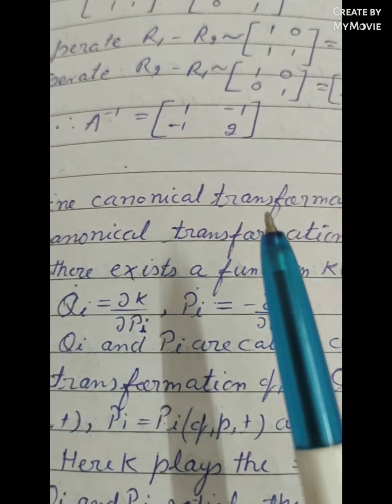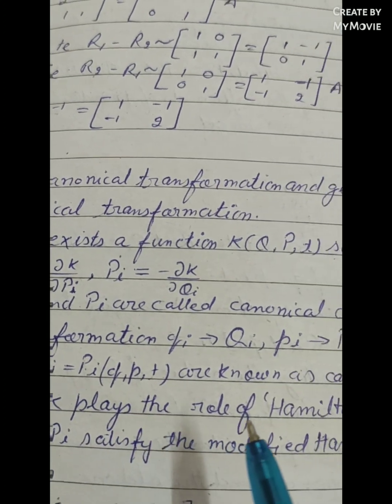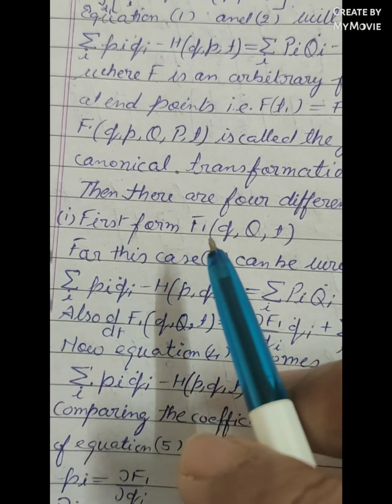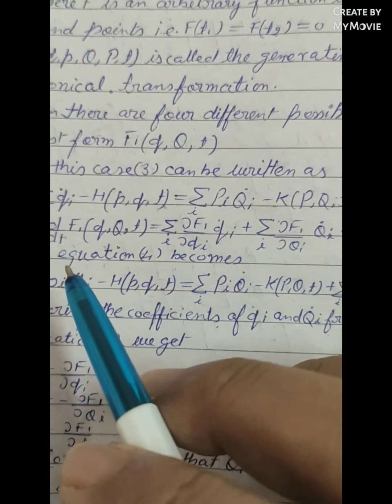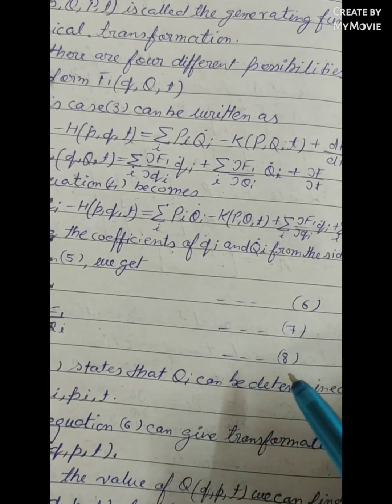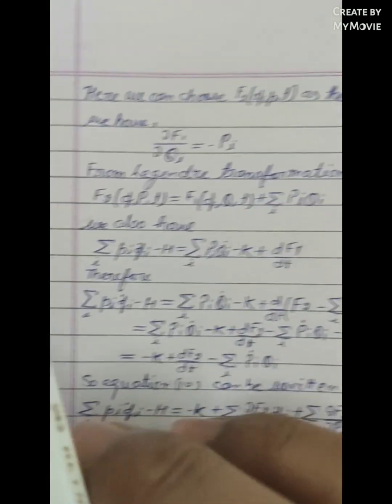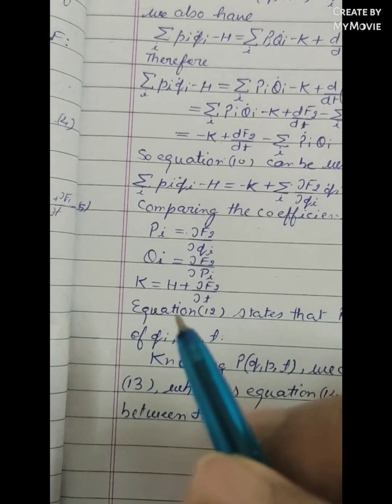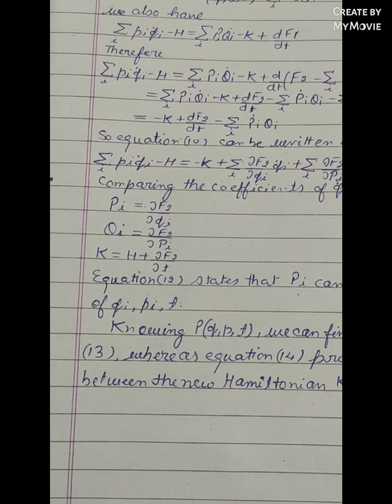Define canonical transformation and generating function of canonical trans. (Form i-ii) (CM 46.HRB)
Define canonical transformation and generating function of canonical transformation.
Form -(i), (ii).